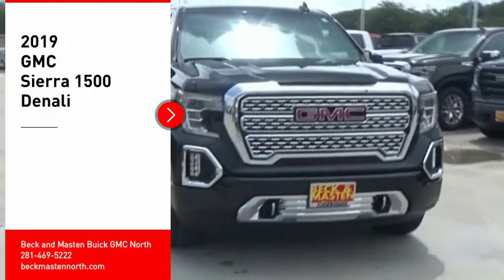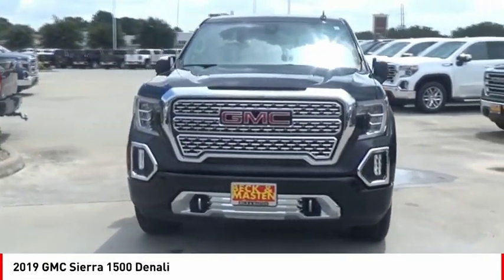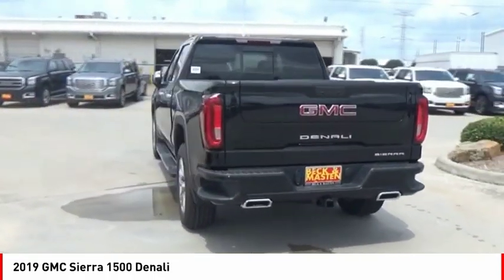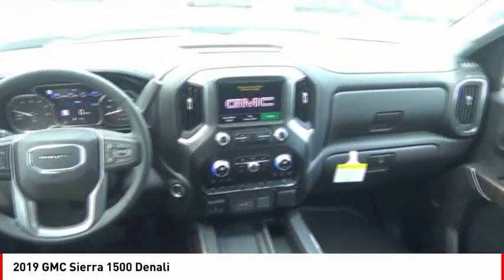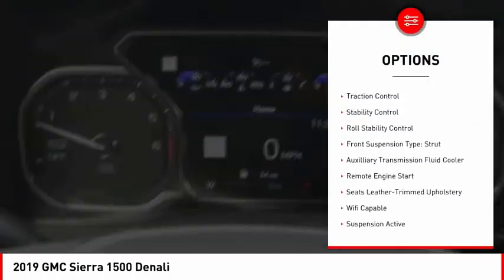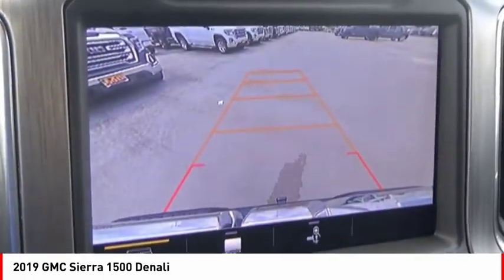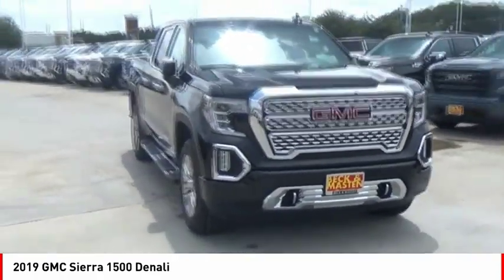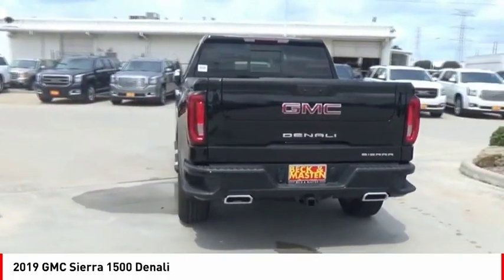2019 GMC Sierra 1500 Houston TX G250899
2019 GMC Sierra 1500 Denali

Equipped with a backup sensor, push button start, remote starter, backup camera, blind spot sensors, parking assistance, Bluetooth, a navigation system, braking assist, and dual climate control, this 2019 GMC Sierra 1500 Denali is a must for smart drivers everywhere.  It comes with a 8 Cylinder engine.  This one's available at the low price of $47,525.  Drive away with an impeccable 4-star crash test rating and prepare yourself for any situation.  The exterior is a timeless onyx black.